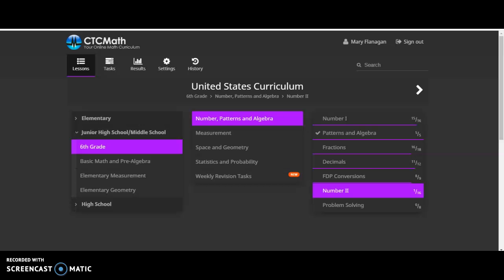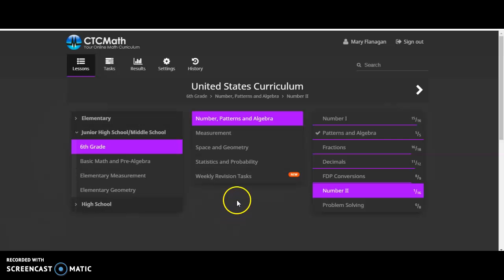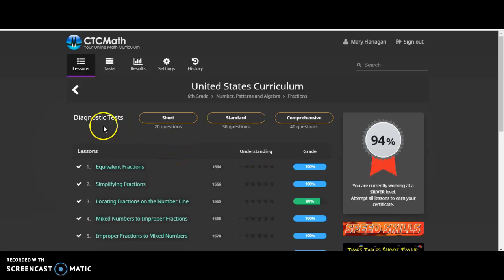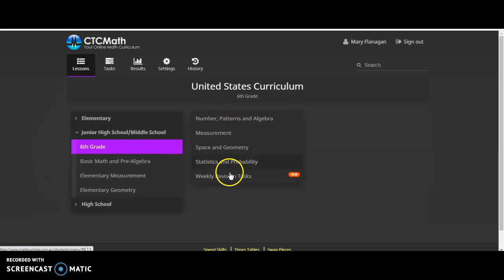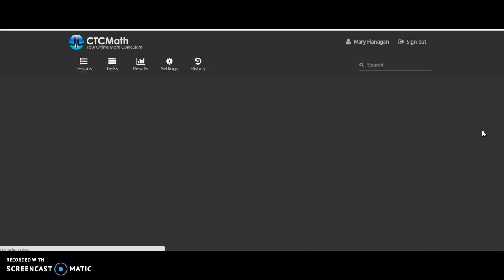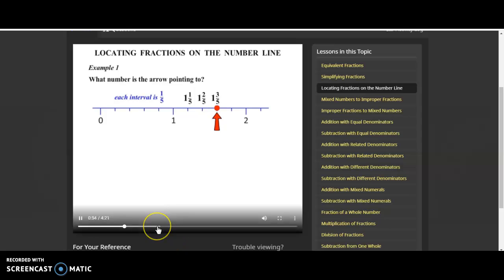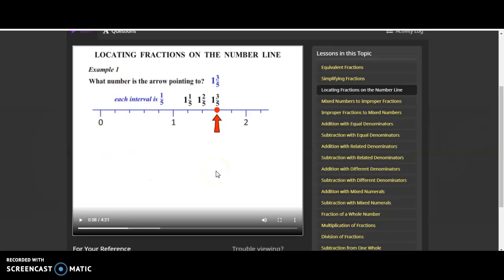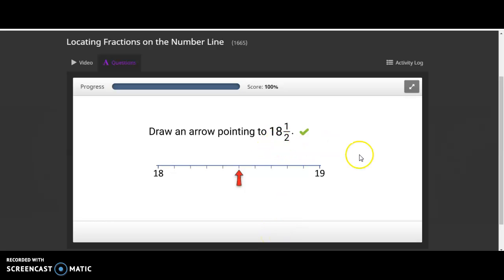CTCMath 12-Month Family Membership Review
In this video, I share about CTCMath and their 12-Month Family Membership.